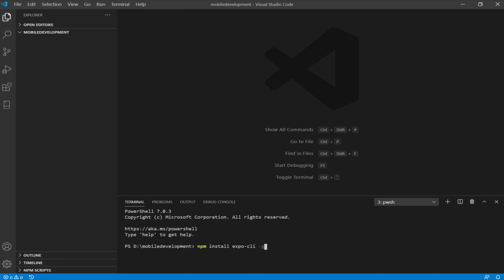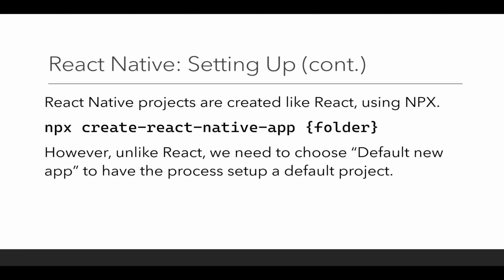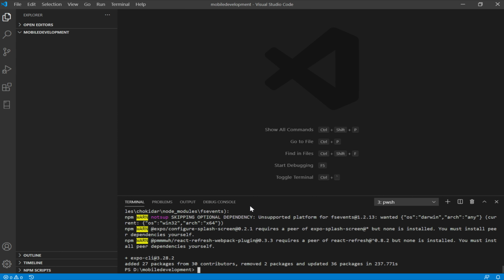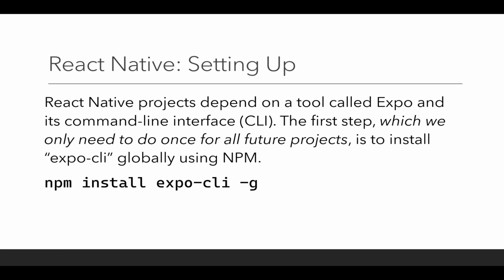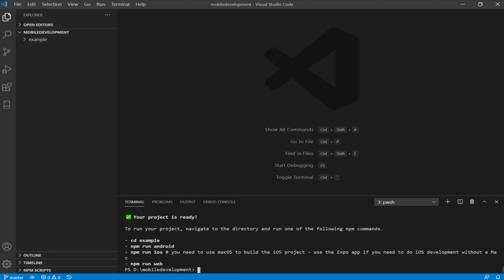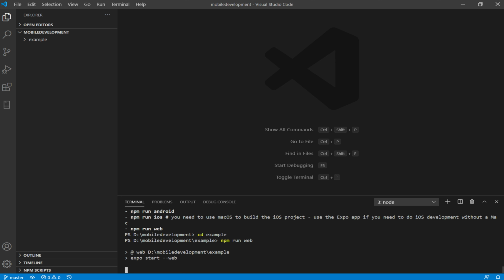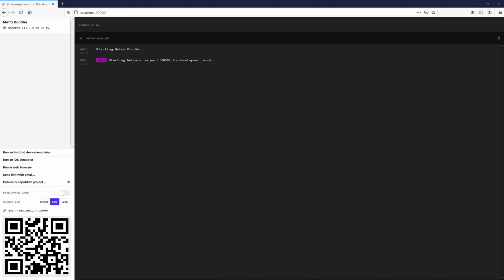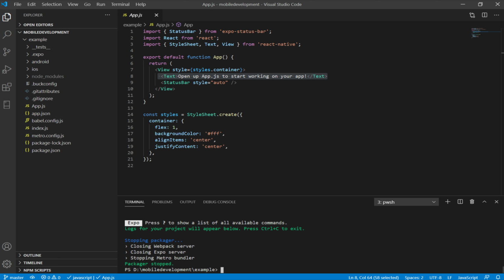Mobile Development: React Native: Setting Up Expo-CLI and Create-React-Native-App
This video reviews setting up Expo-CLI and creating a React Native project.